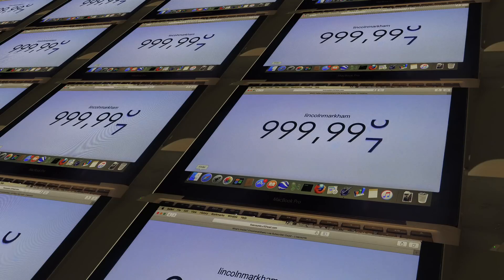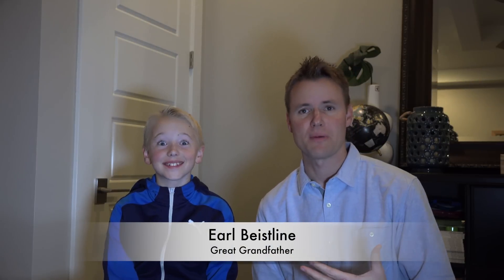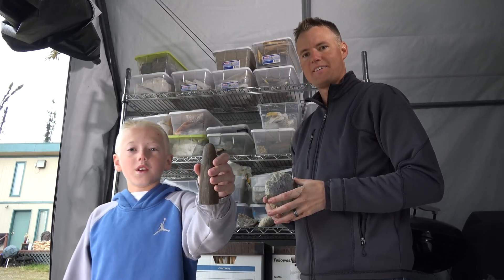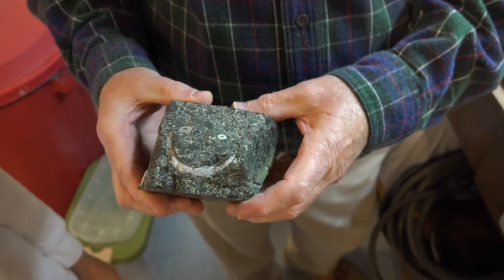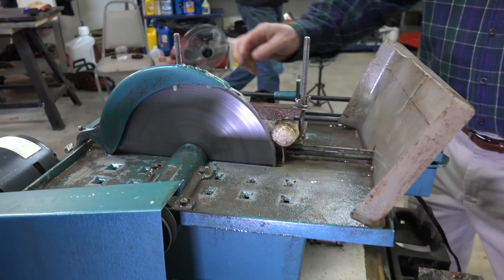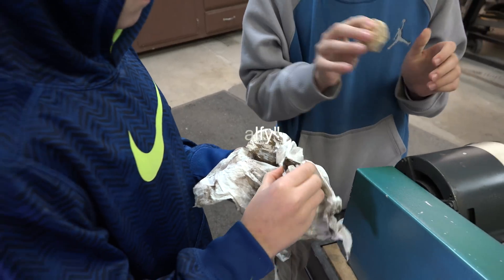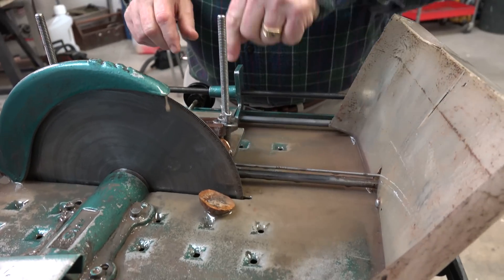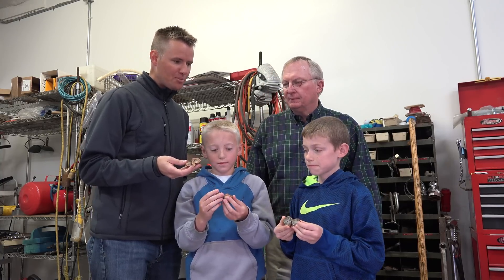What's inside a Geode?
We CUT OPEN a Geode to learn what it looks like inside. Geodes are very unique and cutting one open requires a special stone saw.

Thanks to our friend Frank in Alaska we were able to cut some open and learn a few things about rocks and minerals.

We are thrilled to have you on board and are committed to continue seeing what’s inside the suggestions you give us.

WARNING: This project should only be attempted with adequate knowledge and training, and under constant qualified adult supervision. Have fun, but always think ahead, and remember that any project you try is at YOUR OWN RISK. Remember our motto "We cut things open so you don't have to." so we do not recommend you try anything we do.